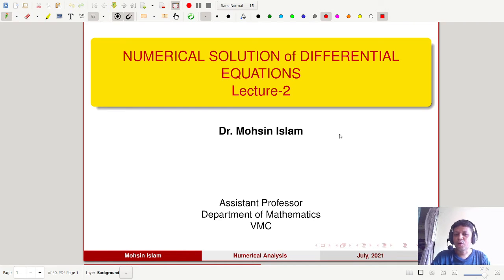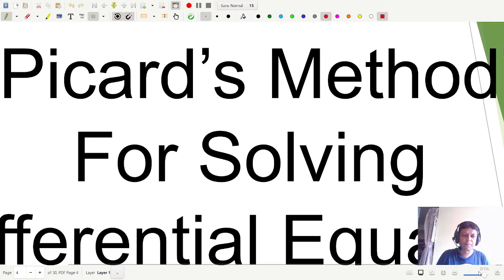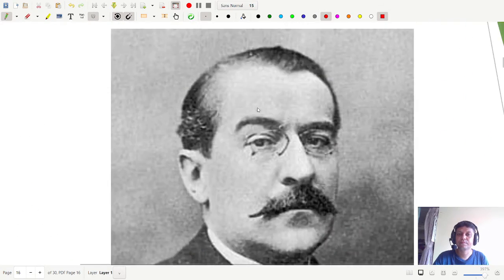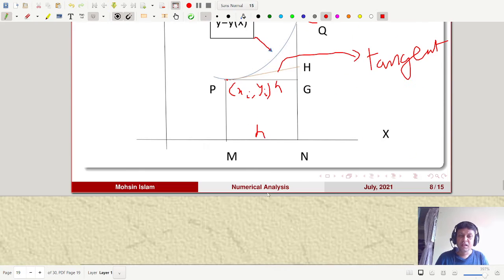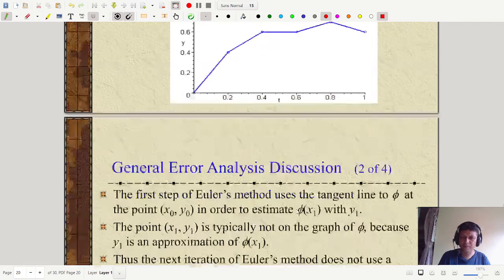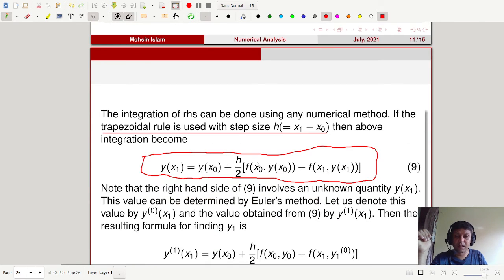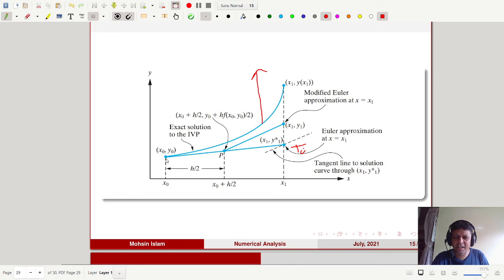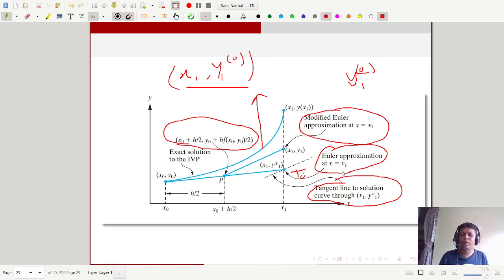NUMERICAL SOLUTION of DIFFERENTIAL EQUATIONS || EULER'S METHOD || UG-CBCS || Lecture-II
From this video you will learn about Finding the Solution of Differential Equations Numerically, By PICARD'S Method,  EULER'S METHOD and EULER'S MODIFIED METHOD  and Their GEOMETRICAL INTERPRETATION